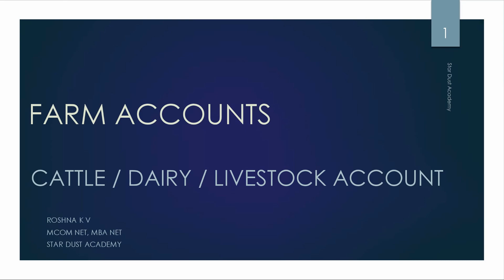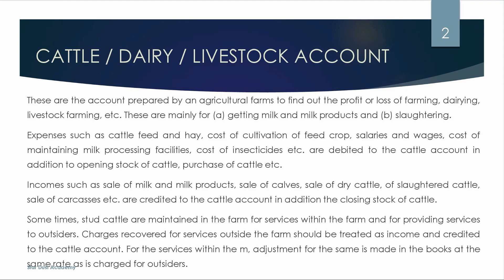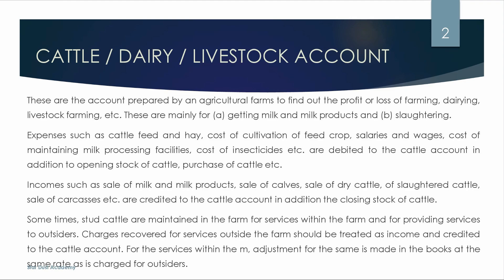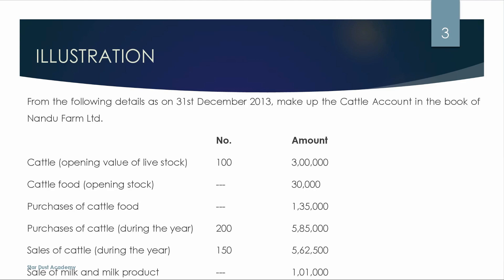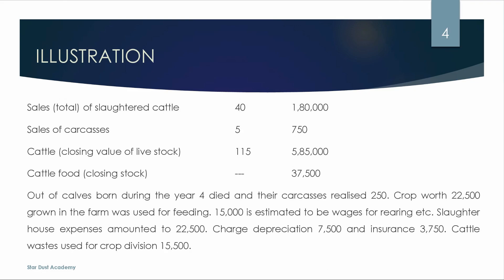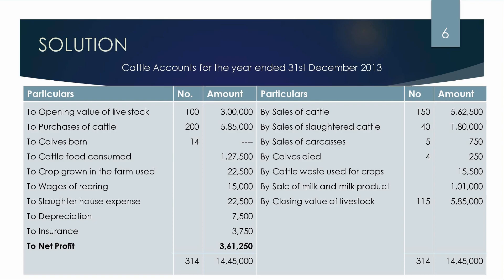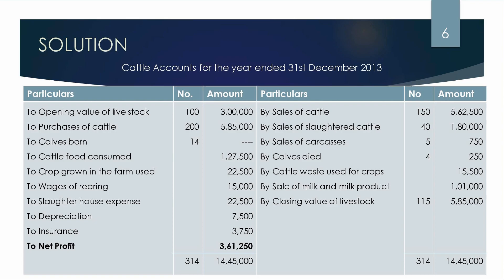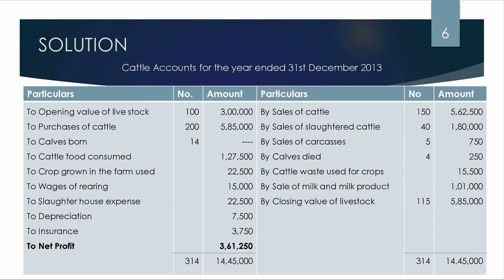Farm Accounts Part 3 Cattle/Dairy/Livestock Account Malayalam Tutorial Bcom | Financial Accounting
Farm Accounts - Cattle/Dairy/Livestock Account  Malayalam Tutorial Bcom | Financial Accounting

Part 3
Cattle/Dairy/Livestock Account

Topics Covered
1. Cattle/Dairy/Livestock Account
2. Illustration

financial accounting malayalam, financial accounting chapter 1 b.com 1st year, financial accounting chapter 1 b.com 1st year malayalam, farm accounting in malayalam, farm accounts, crop account